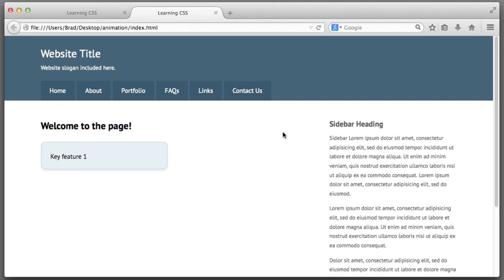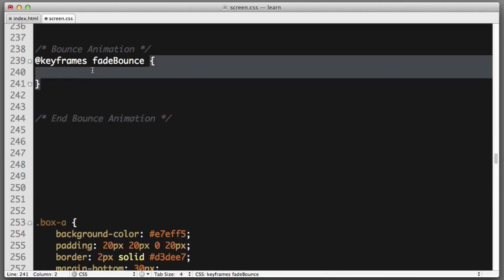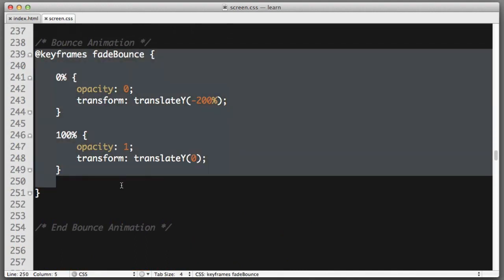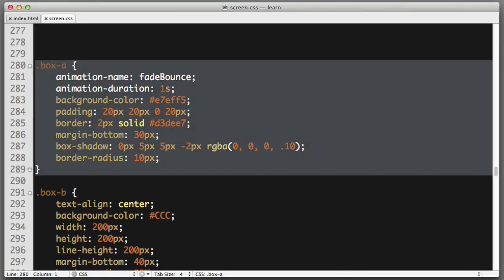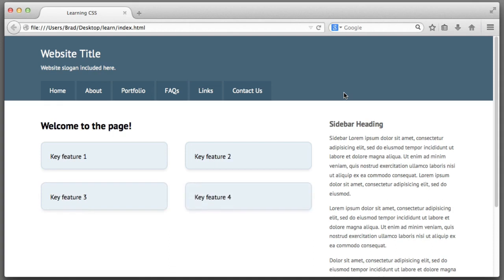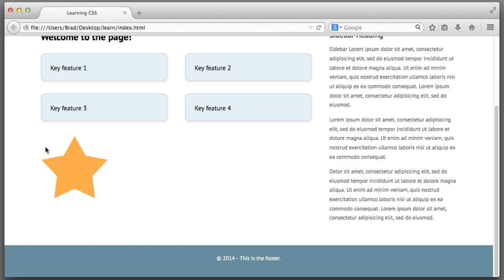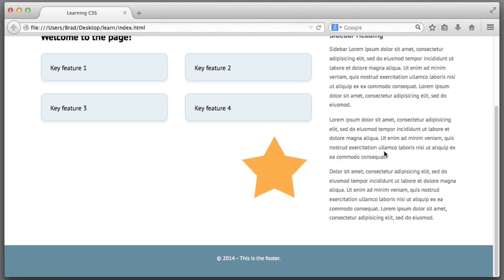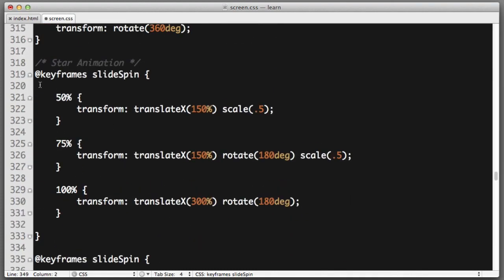049 css animations | Computer Monk 🔴